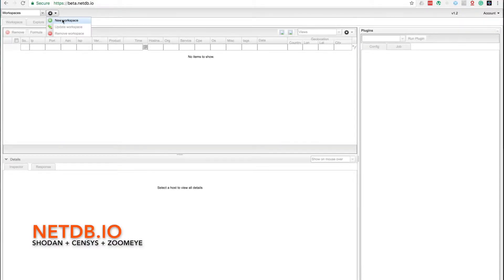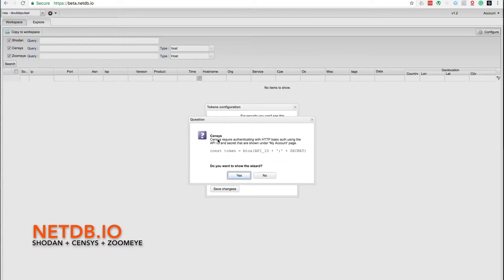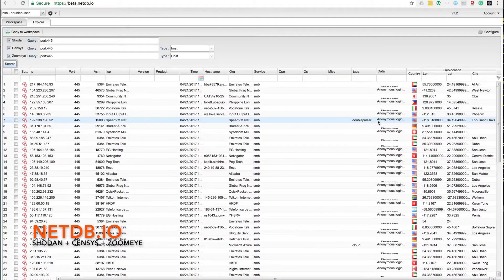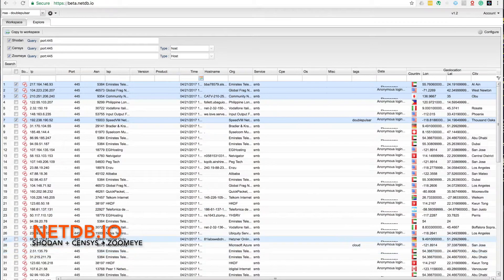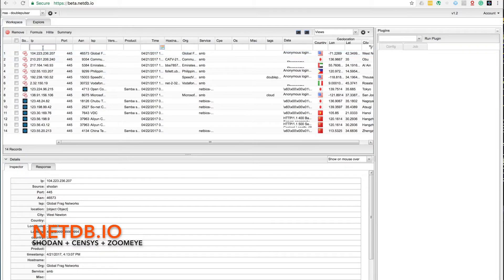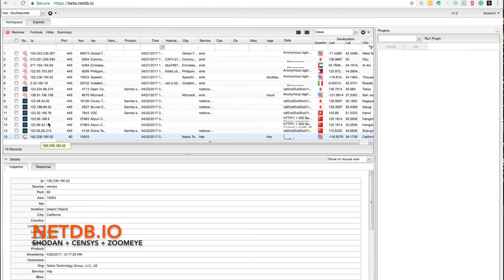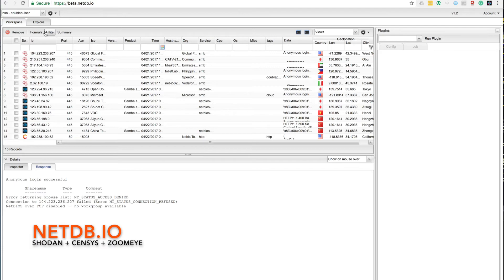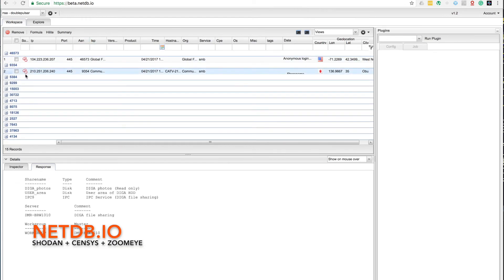Part 1 - Netdb.io V2 - Explore networks, create workspaces and run plugin over your datase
First tutorial of netdb.io V2 !!!

Never-seen doublepulsar research

1. Create workspace in netdb
2. Query @shodanhq @zoomeye_team @censysio
3. Exploit remotely

Next video: How to use Remote Plugins.

We are looking for company betatesters.